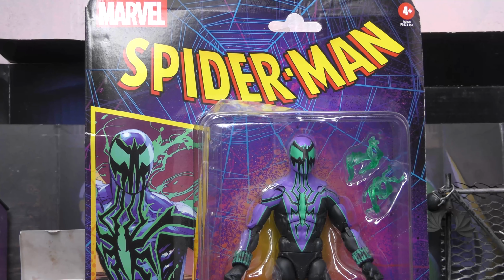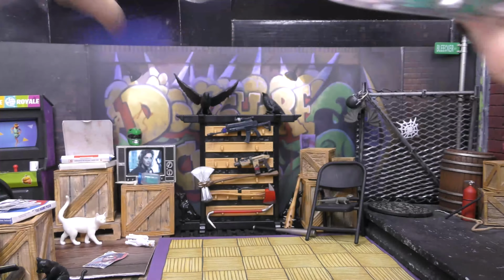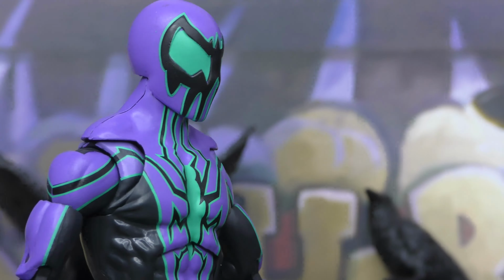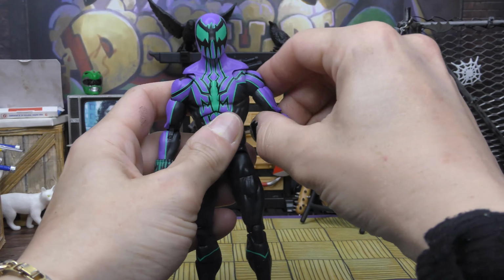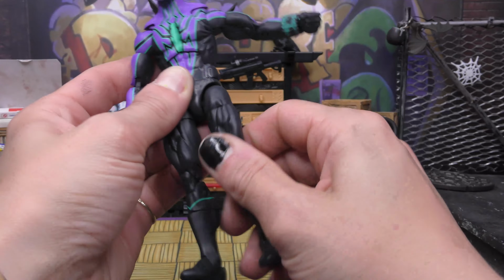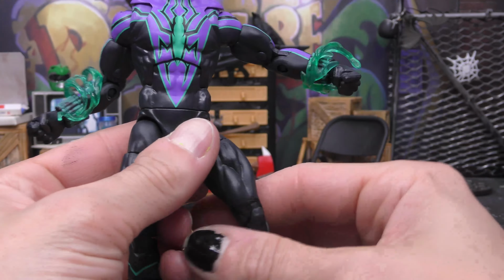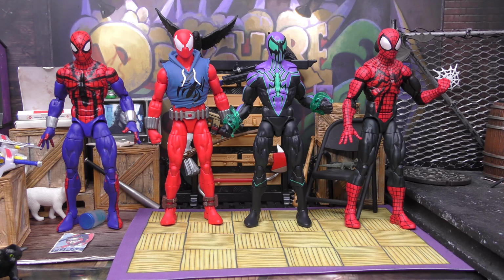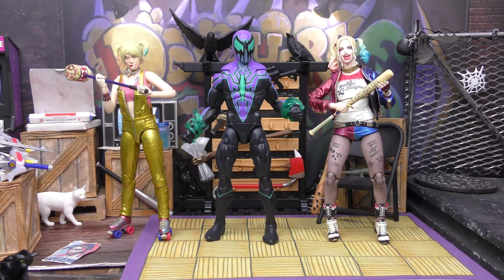"Chasm" puts me in a chasm of despair